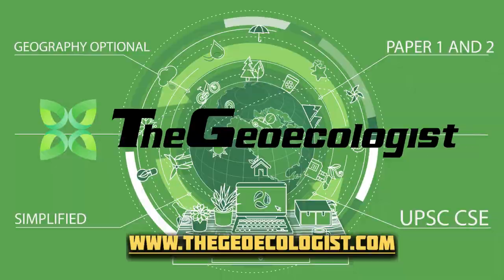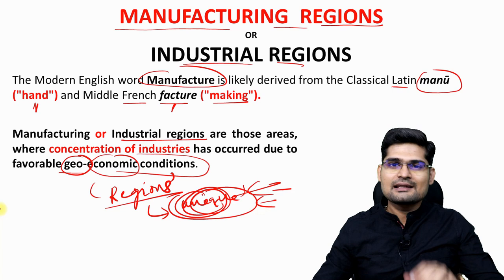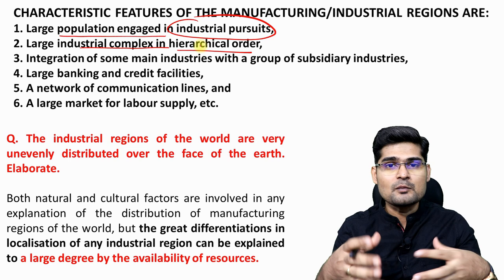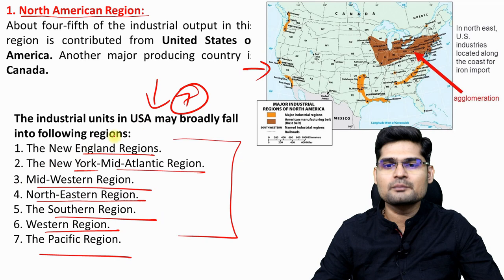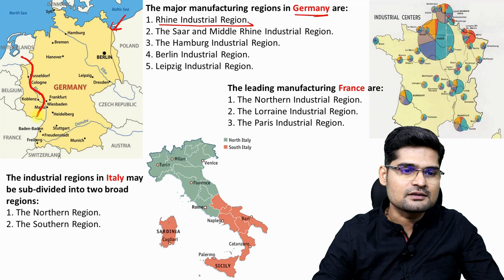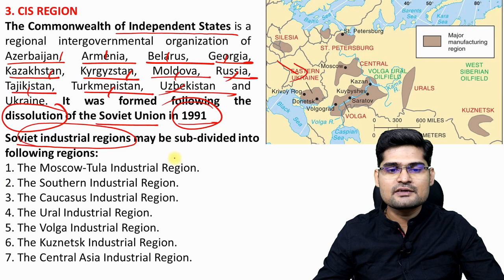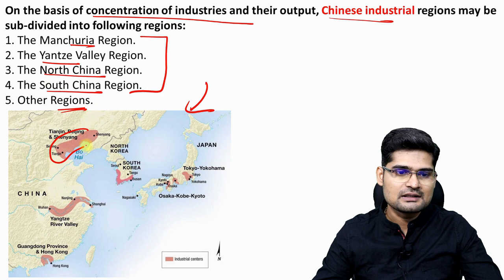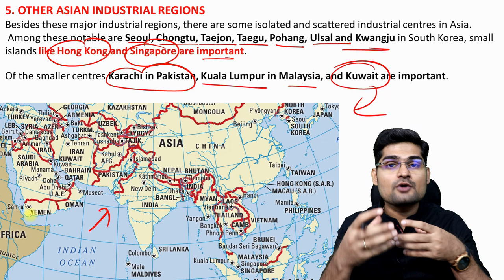Manufacturing Regions- Industrial Regions- Economic Geography- UPSC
In this video the various concepts related to the Concept of Manufacturing Regions or Industrial Regions of the World   has been discussed ; which is part of  Economic Geography for UPSC - Geography Optional, as well as beneficial for other geography  students.

This video by Dr. Krishnanand, founder of TheGeoecologist; is suitable and helpful for the  UPSC/IAS aspirants and beginners as well.  Simplified  explanation of  the Concept of Manufacturing Regions or Industrial Regions of the World for preparation of UPSC (geography optional) has been made in this lecture.